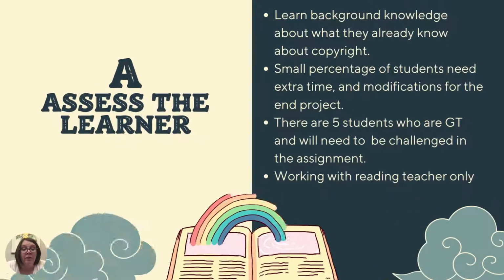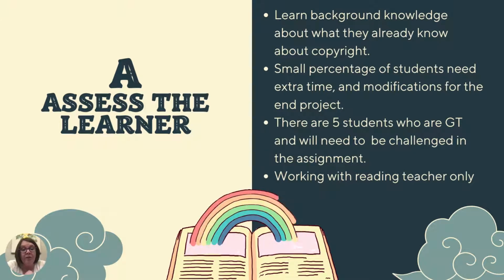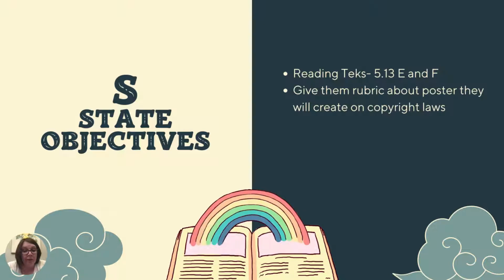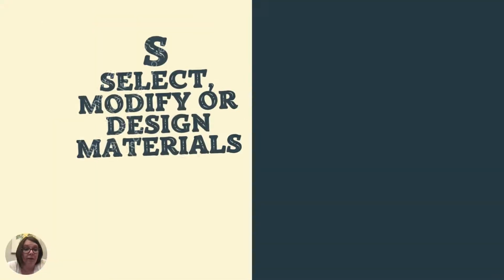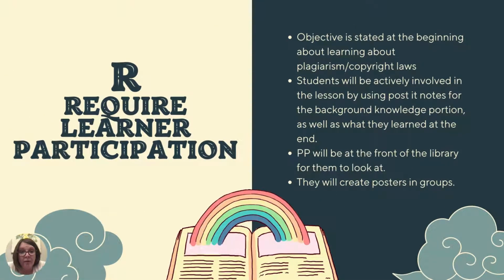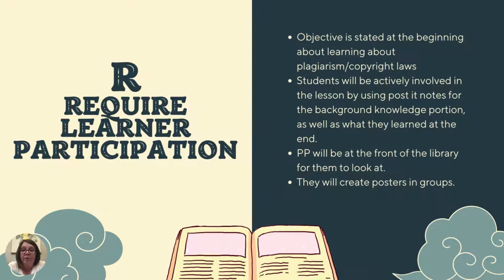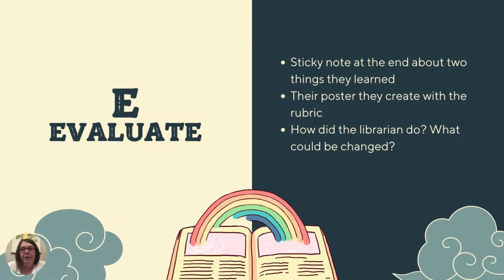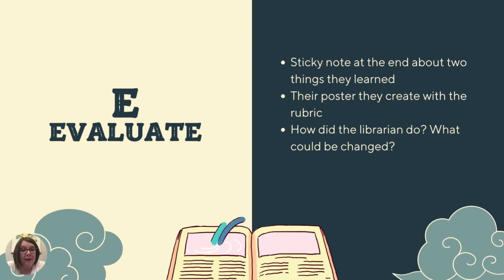ASSURE Copyright lesson